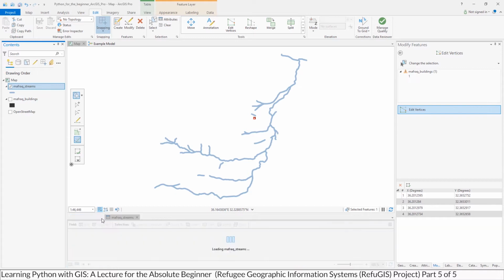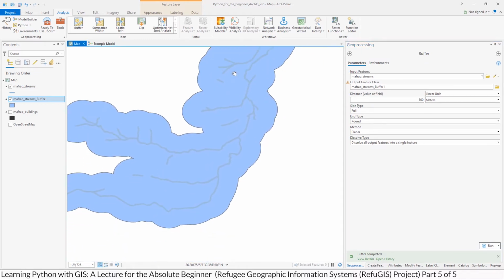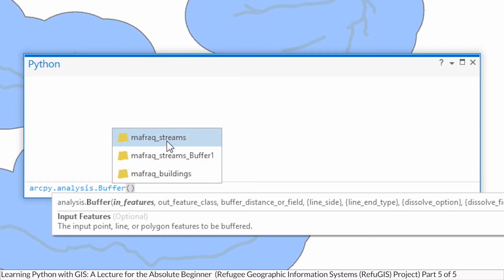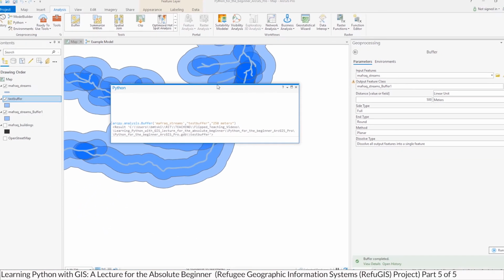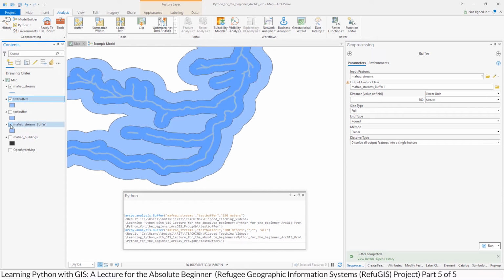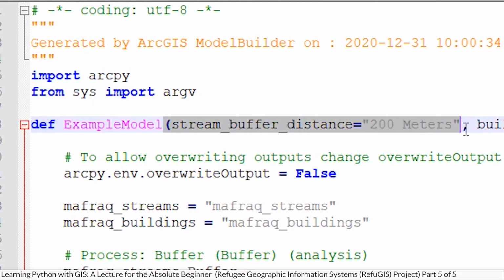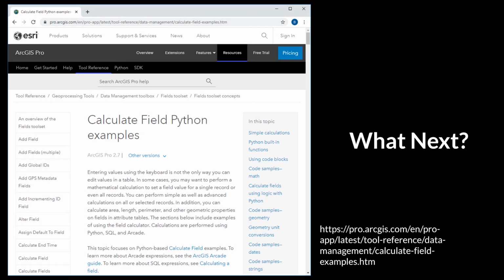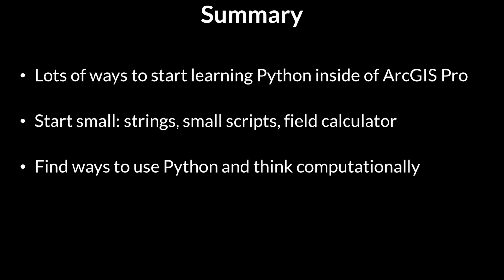Learning Python with GIS: A Lecture for the Absolute Beginner: Part 5 of 5 (Modules, ArcPy, Summary)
This video is part 5 of a 5 video series that teaches basic computer programming concepts using the Python computer programming language. This video teaches basic computer programming concepts using only the ArcGIS Pro Geographic Information Systems (GIS) software environment. If you are interested in GIS and learning how to get started with computer programming, this video series will help you grow your skill set.

The five videos discuss the following topics:

Video 5 (this video): Modules and Imports concept discussion and demonstrations of these concept in ArcGIS Pro software, What Next after these videos, and video summary.

Video 1: Video Overview, Scope of computer programming concepts discussed in the five part video series (Variables, Lists, Conditional Statements, Definitions, Looping, and Modules ) What is Python, A Tour of Python in ArcGIS Pro (ArcGIS Pro ships with Python IDLE, Python window, Export Model Scripts, Field Calculator, Label Class, Notebooks in ArcGIS Pro (v2.5) (Jupyter Notebooks), Python Manager, ArcPy)

Video 2: Basic Computer Programming Concepts: Variables, Operators, String Concatenation and demonstrations of these concepts in ArcGIS Pro software.

Video 3: Basic Computer Programming Concepts: Lists and demonstrations of this concept in ArcGIS Pro software, Conditional Statements and Definitions concept discussion.

Video 4: Basic Computer Programming Concepts: Conditional Statements and Definitions demonstration in ArcGIS Pro software, Looping concept discussion and demonstrations of this concept in ArcGIS Pro software.

Links used in the videos:
The ArcGIS Pro .aprx file, datasets, and scripts used in the videos can be downloaded from here: